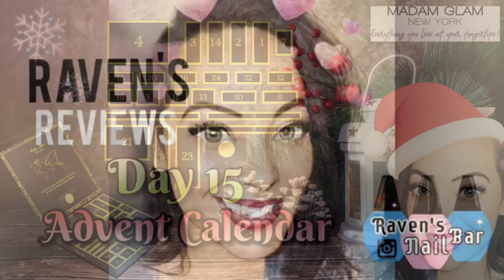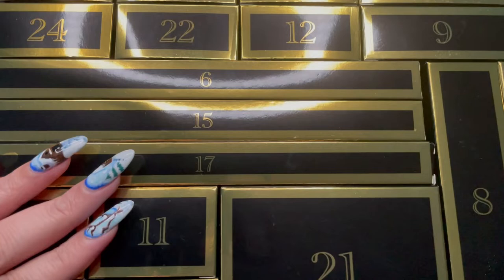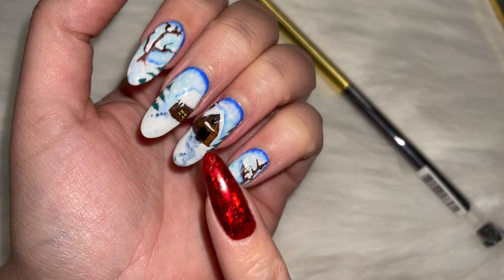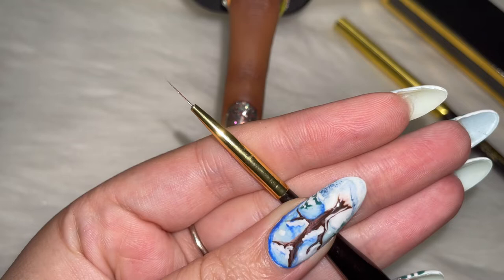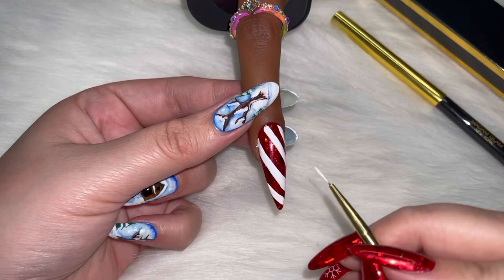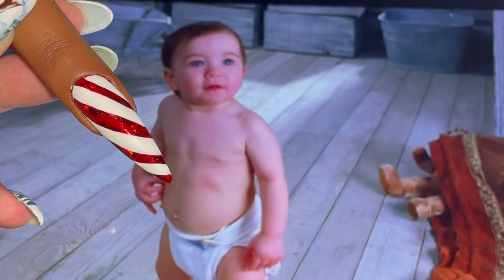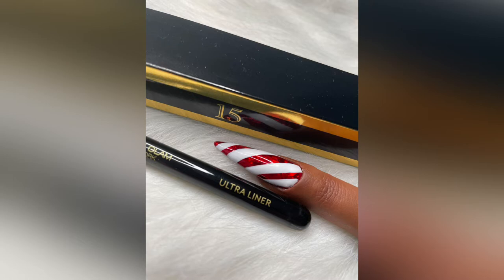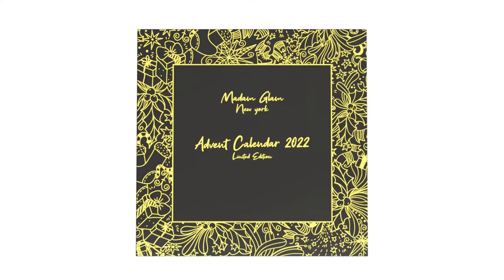DAY 15 OF 25 🎄 ADVENT CALENDAR 📅 DAILY UNBOXING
It’s beginning to look a lot like advent! Today marks the fifteenth Day of Vlogmas which means it is fifteen of the Advent Calendar. The festive season is here so let’s get into all the magic and see what Madam Glam has in store for us on the fifteenth day of advent. A huge, thank you goes out to Madam Glam for sending out this advent calendar. You truly made this Christmas season so special.

If you would like to get your Advent Calendar before it sells out, all the links are below⬇️

Charmed Sisters 🪄

Madam Glam Goodies ✨

Get Can't Wait for Christmas by Barrie Gledden, Kes Loy, Richard Kimmings and over 1M + mainstream tracks

License ID: ozrmz3EljO5

Get Christmas Fanfare by Tim Garland and over 1M + mainstream tracks

License ID: kWPWLQqWJdj

Get Don't You Know It's Christmas by Lincoln Grounds, Elfed Hayes and over 1M + mainstream tracks

License ID: rwaRgm8ExRj

Get Christmas Opportunity by Igor Dvorkin, Duncan Pittock, Ellie Kidd and over 1M + mainstream tracks

License ID: mPw5jWnYObD

Get Christmas Cheer by Christopher Ashmore and over 1M + mainstream tracks

License ID: Z79OYgWeJrG

Get Christmas Card by Igor Dvorkin, Duncan Pittock, Ellie Kidd and over 1M + mainstream tracks

License ID: npK4X64wKYJ

License ID: dZ8Vy7E2YA4

Get Merry Christmas Baby by David Tobin, Jeff Meegan, Daniel Hayden and over 1M + mainstream tracks

License ID: oy8RD0Mvj5l

Get Christmas Is Here by Igor Dvorkin, Duncan Pittock, Ellie Kidd and over 1M + mainstream tracks

License ID: Kn9DPdvK9DR

Get Cinnamon And Cookies by Bob Bradley, Paul Mottram and over 1M + mainstream tracks

License ID: jZmjz2Nym98

License ID: LnQargvjxWY

Get Santa's Journey by Bob Bradley, Paul Mottram and over 1M + mainstream tracks

License ID: aoEqZMk3O4A

Get Christmas Countdown by Bob Bradley, Paul Mottram and over 1M + mainstream tracks

License ID: 4rLlzO1R6bG

Get Christmas Gift by Igor Dvorkin, Hannah Jones, Ellie Kidd and over 1M + mainstream tracks

License ID: 4zg1qeVZg15